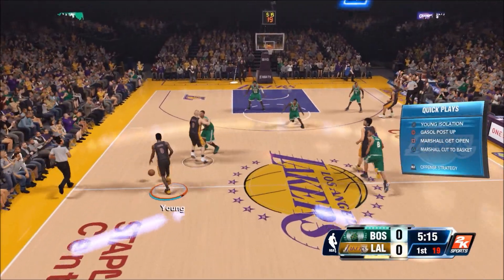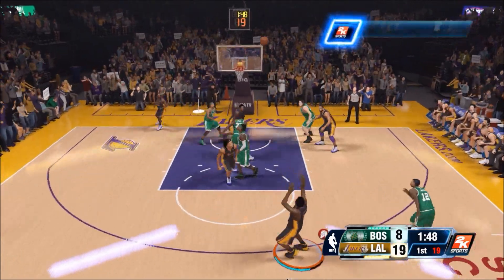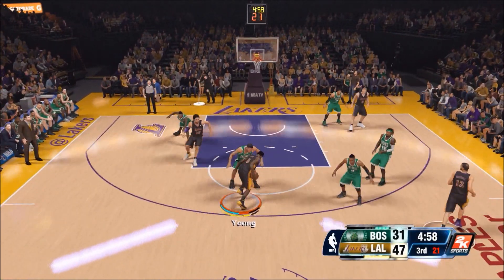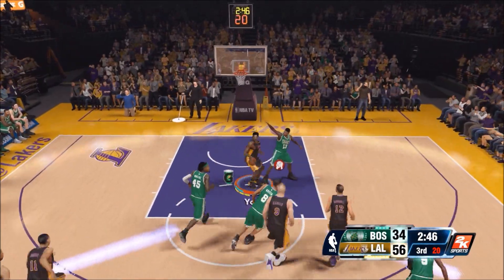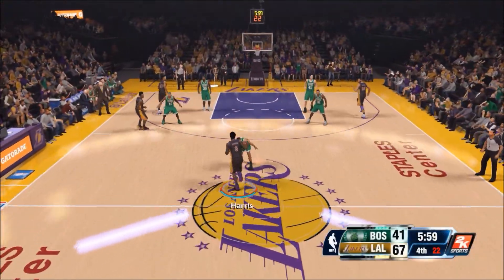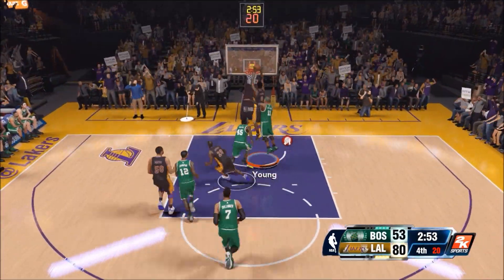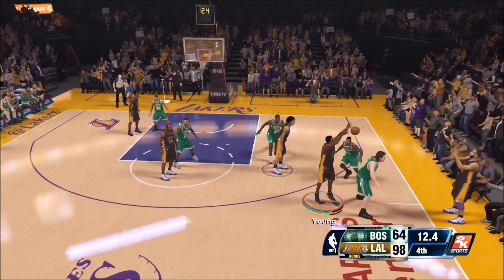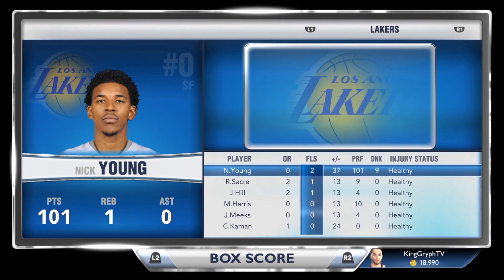Swaggy P vs. SuperNoob - NBA 2K14 100 Point Challenge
Add me on PS4 ► KingGryphTV